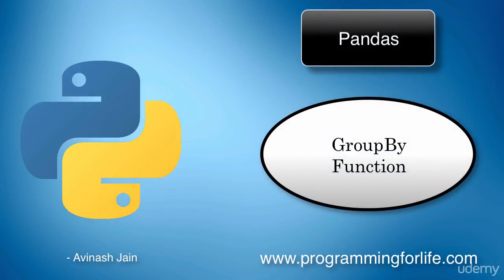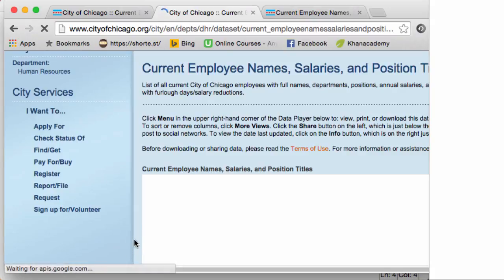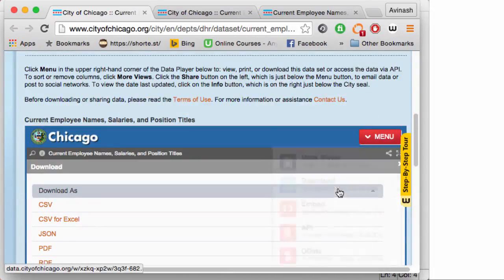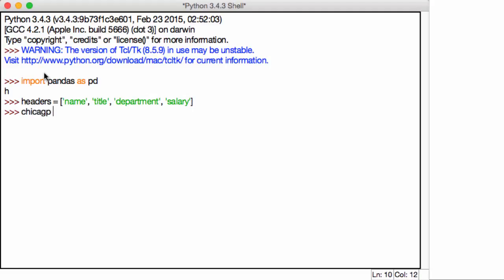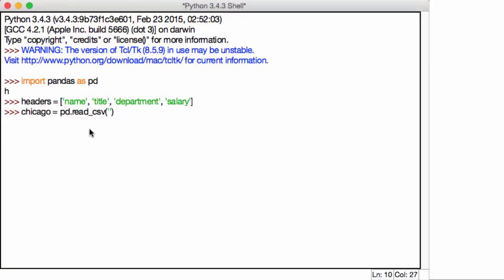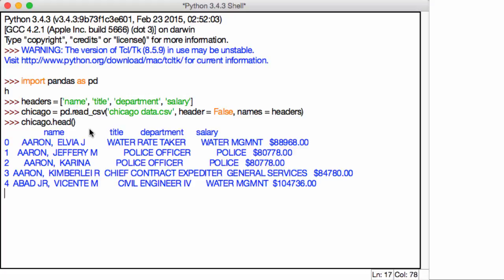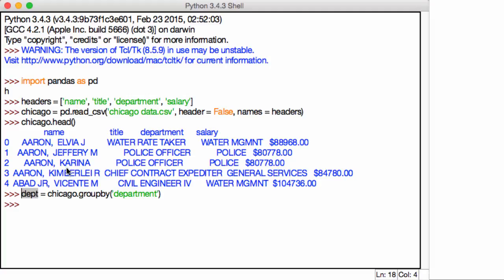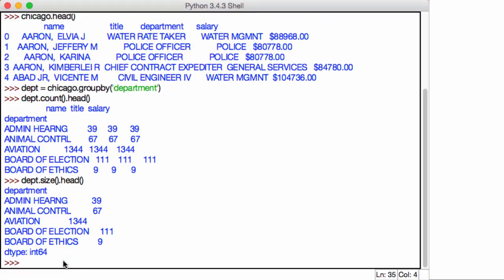110 GroupBy Function